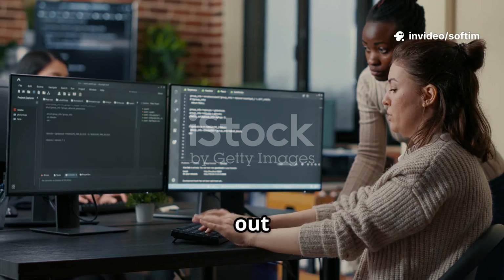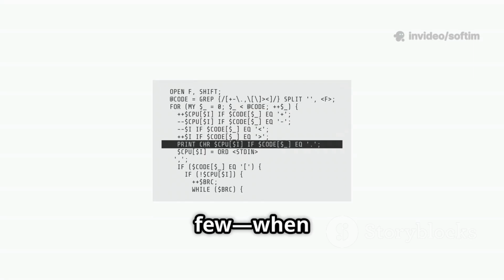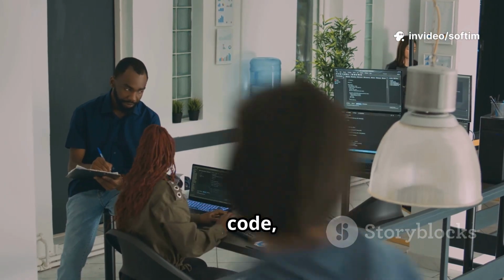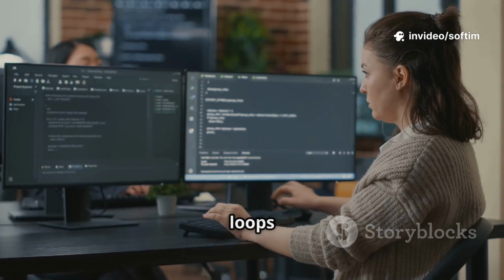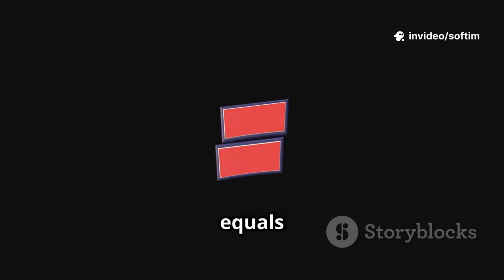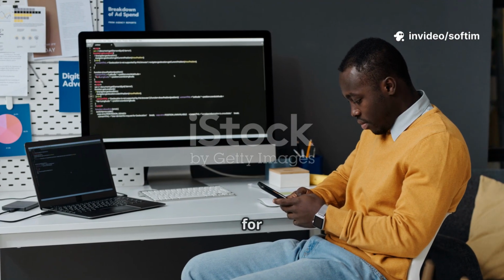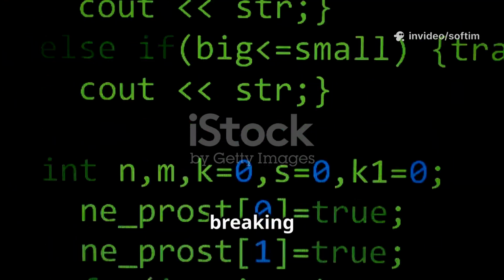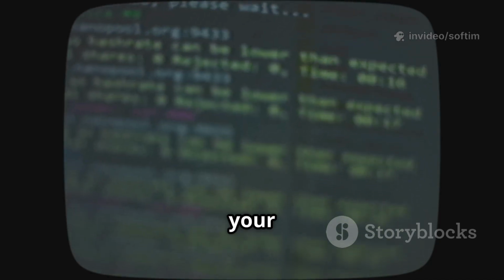Common Junior Developer Logic Mistakes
Common mistakes are often made by junior developers. This video explores the most frequent errors and provides actionable tips for debugging them effectively, helping you avoid these pitfalls and become a more confident programmer.